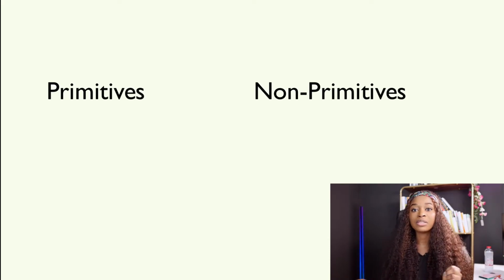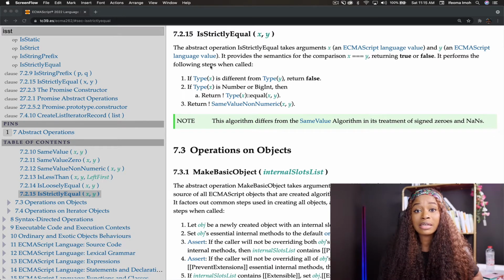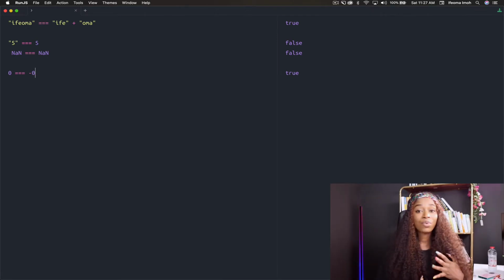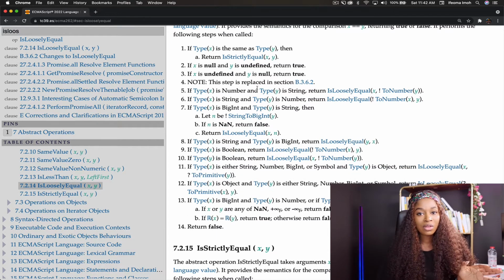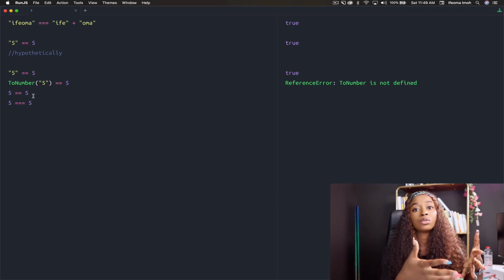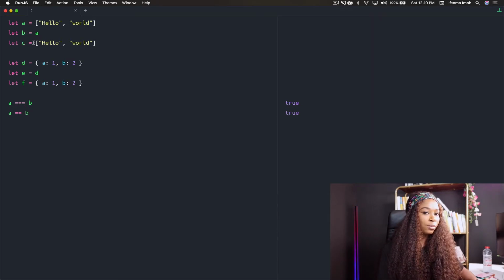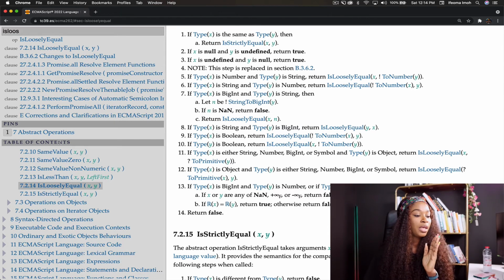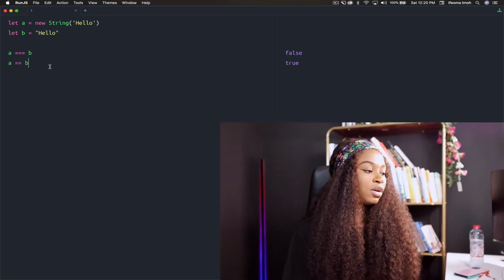Strict Vs Abstract Equality Operators in JavaScript.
Hey you, welcome :)

In this video, I talked about the differences between the Strict (aka Triple Equals) and the Abstract (aka Loose, Double Equals) equality operators in JavaScript.